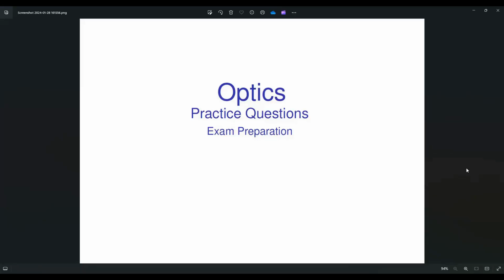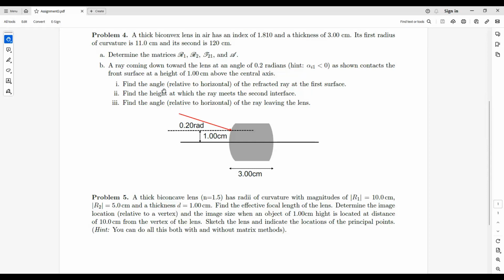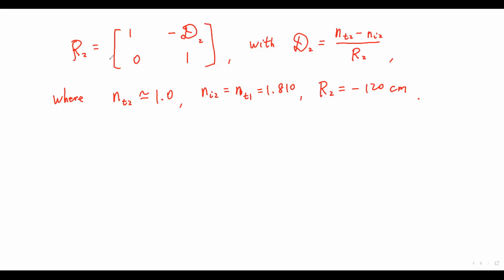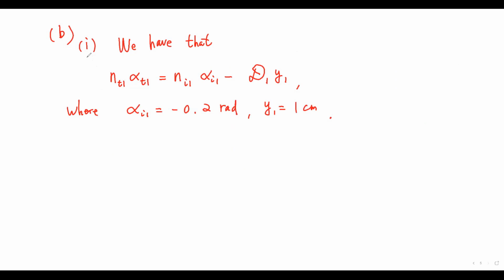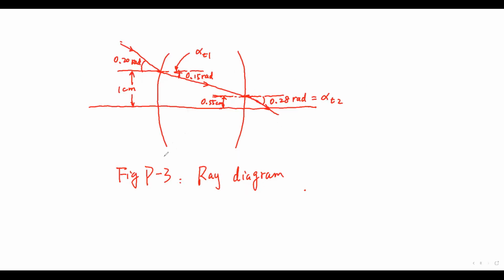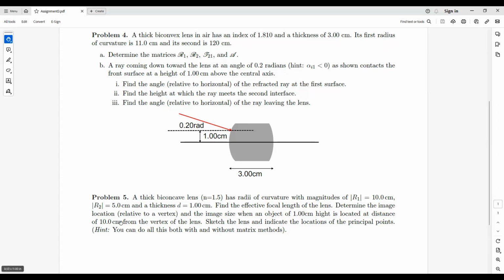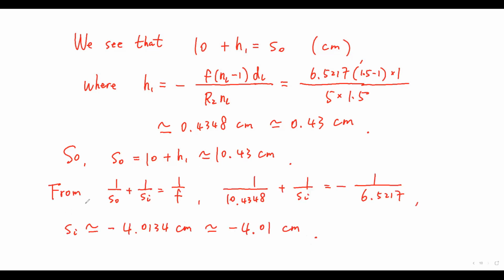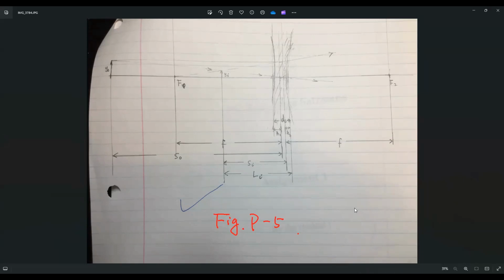Optics - Geometrical Optics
P4: A thick biconvex lens in air has an index of 1.810 and a thickness of 3.00 cm. Its first radius of curvature is 11.0 cm and its second is 120 cm.
a) Determine the matrices R1, R2, T21, and A.
b) A ray coming down toward the lens at an angle of 0.2 radians as shown contacts the front surface at a height of 1.00 cm above the central axis.
i) Find the angle (relative to horizontal) of the refracted ray at first surface.
ii) Find the height at which the ray meets the second interface.
iii) Find the angle (relative to horizontal) of the ray leaving the lens.
P5: A thick biconcave lens (n=1.5) has radii of curvature with magnitudes of R1 = 10.0 cm, R2 = 5.0 cm and a thickness d = 1.00 cm. Find the effective focal length of the lens. Determine the image location (relative to a vertex) and the image size when an object of 1.00 cm height is located at distance of 10.0 cm from the vertex of the lens. Sketch the lens and indicate the locations of the principal points.